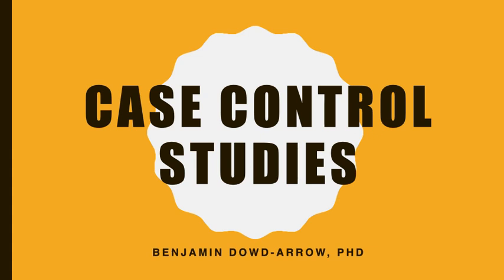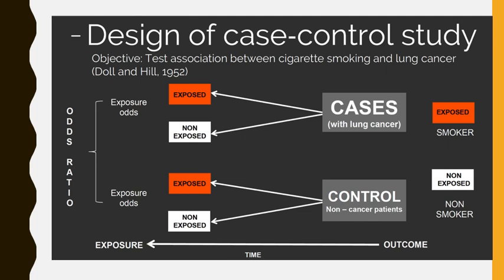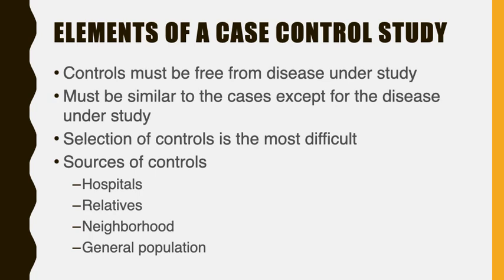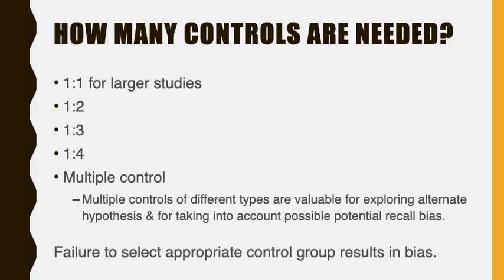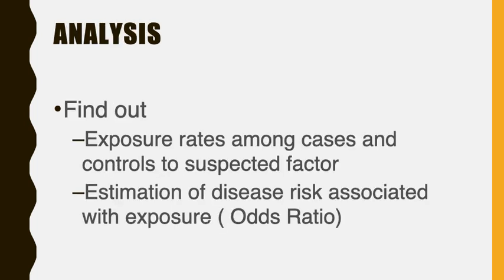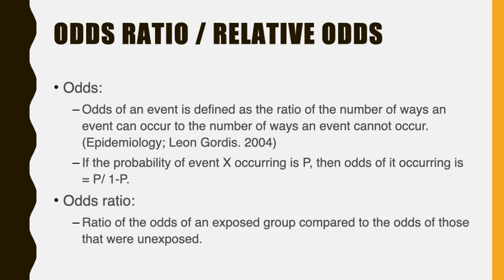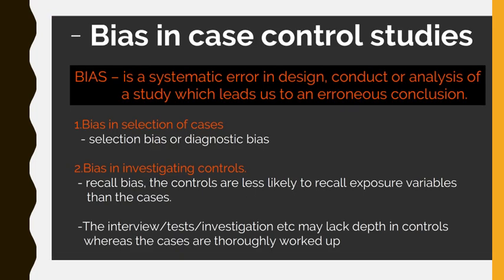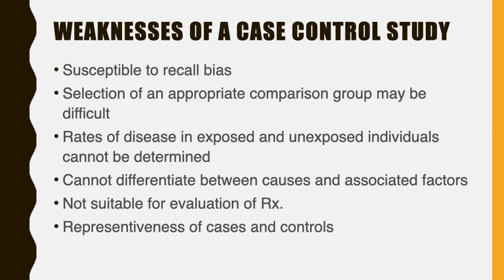Case Control Studies